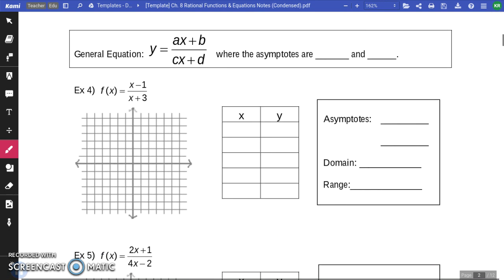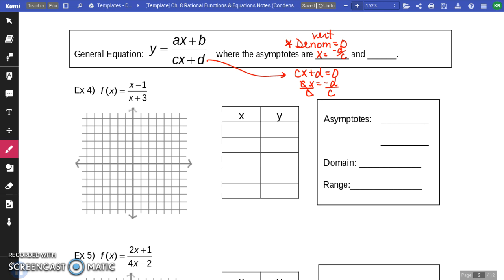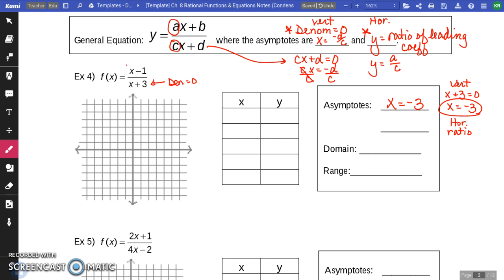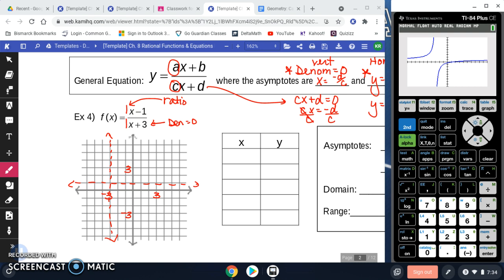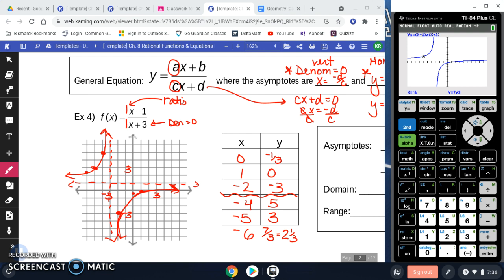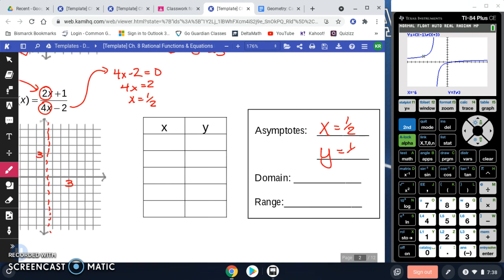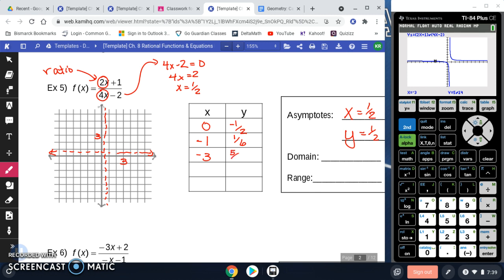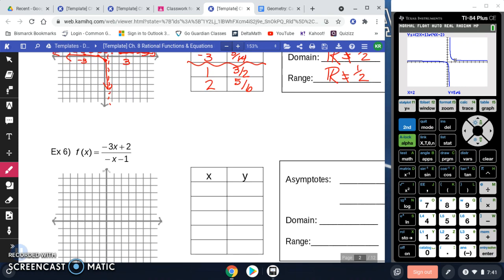Ch. 8 Notes 8.2 (April 20) Graph Hyperbolas Part 2